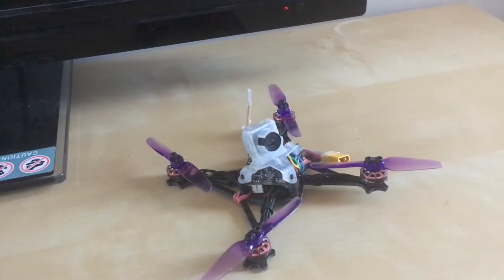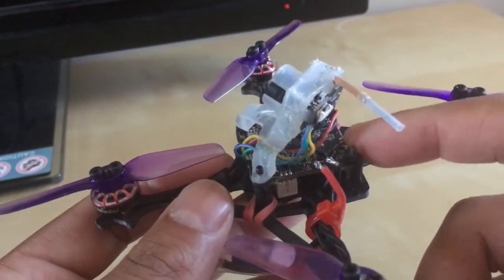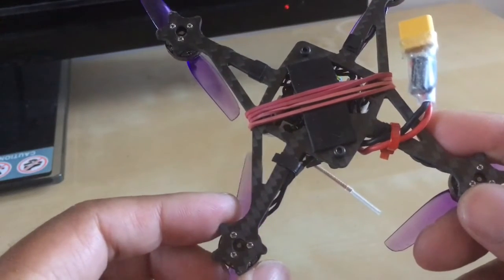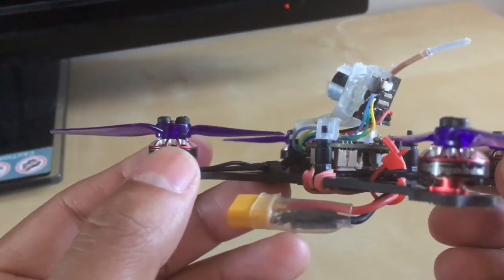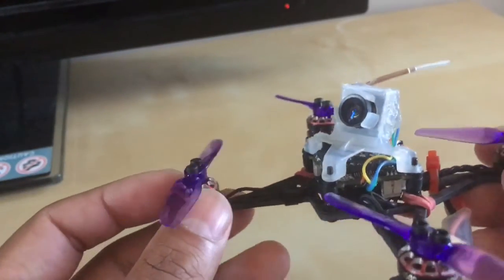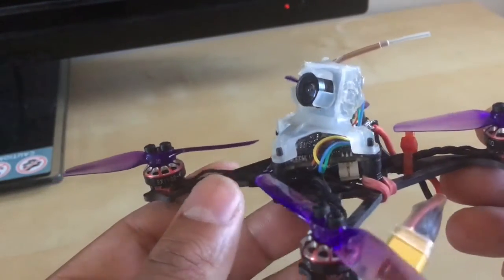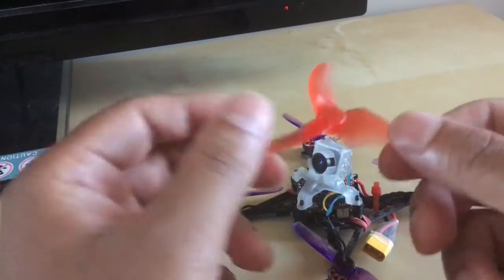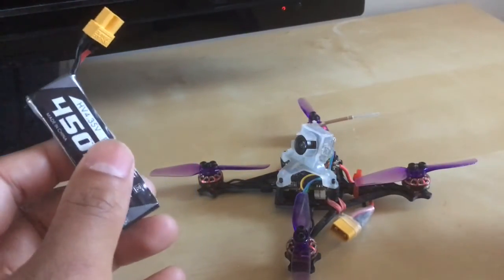1S Toothpick (Betafpv HX100SE Durability Build) Flight and Discussion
This is a chat about my favourite 1s Toothpick Build. Flight video followed  by talking about the build history and also about parts I've used.
This is essentially a HX100SE but with 2s Capability and more durability in crashes due to prop screws, and zip tied power lead.

Build Specs:
Happymodel 13500kv 1102 Motors
Sailfly Frame
Mobula 7 FC and Camera/VTX
BeeEye Canopy
XT30 with Capacitor
HQ 65mm Props (With Nylon Prop Screws)